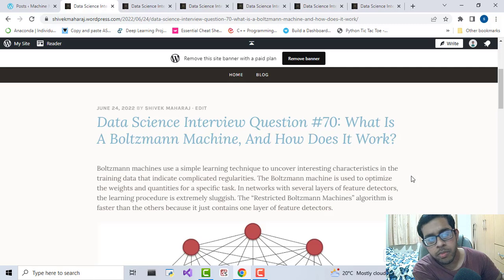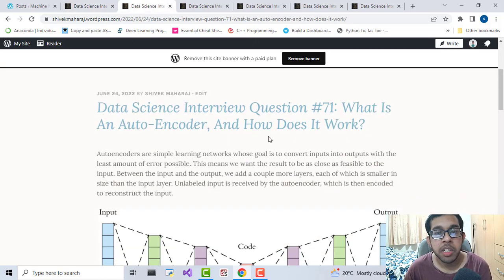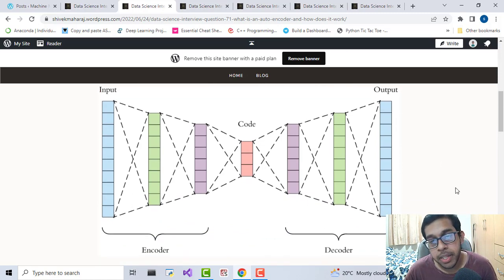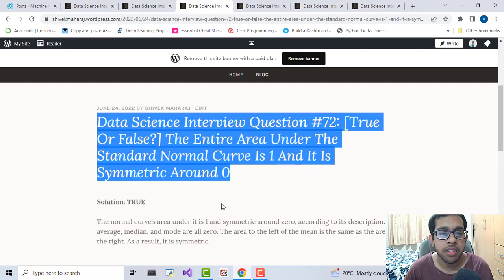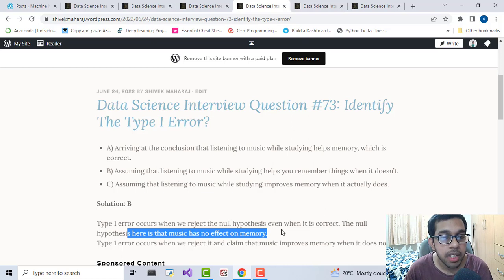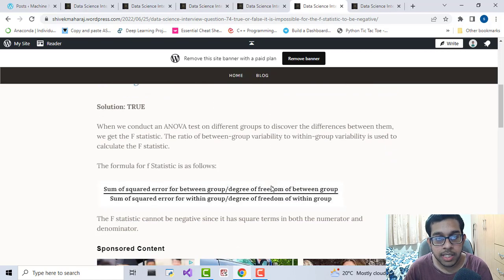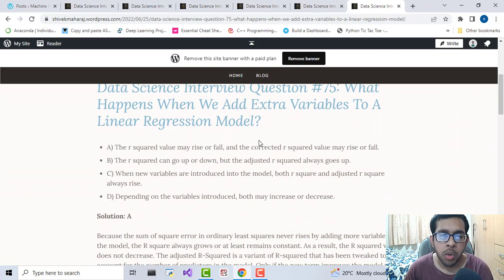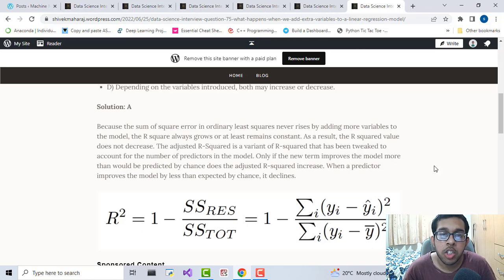Data Science Interview Questions 70 to 75 | Machine Learning | Shivek Maharaj